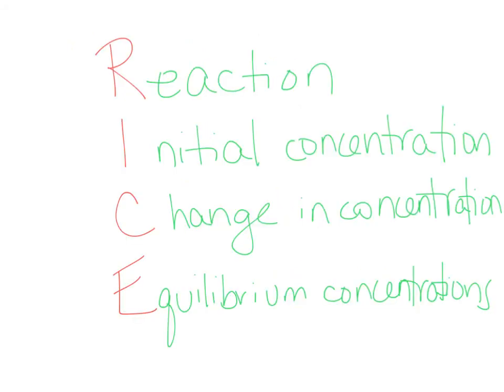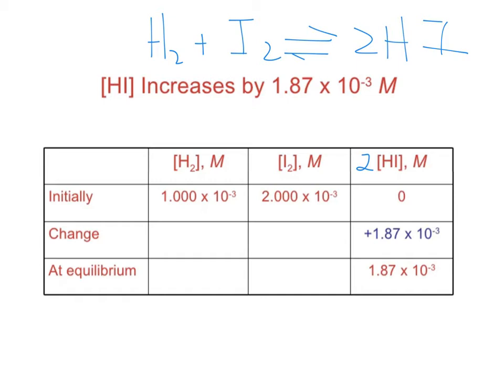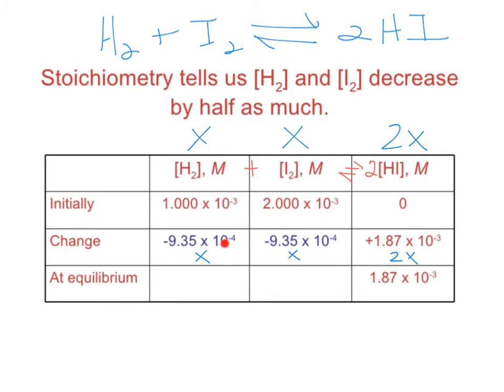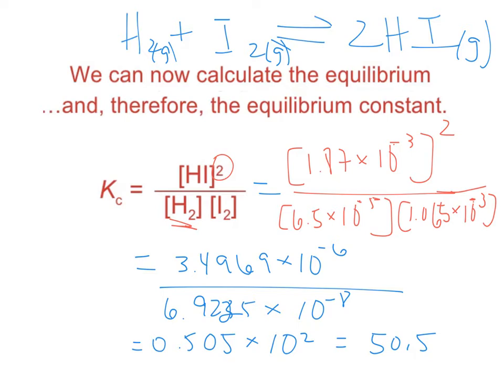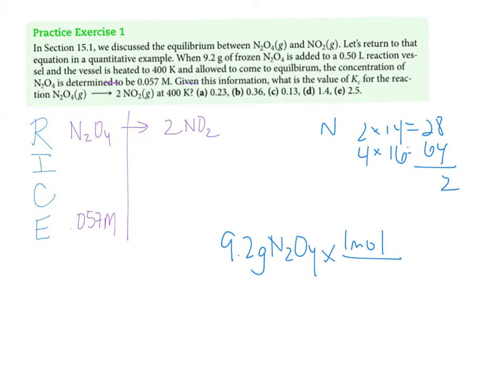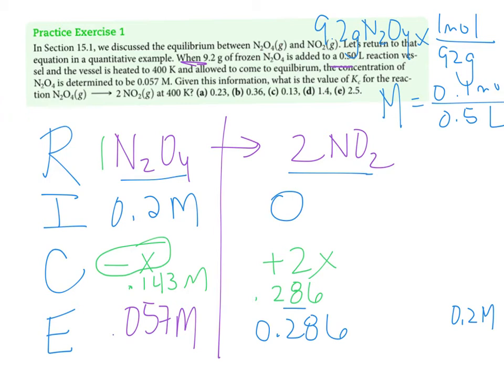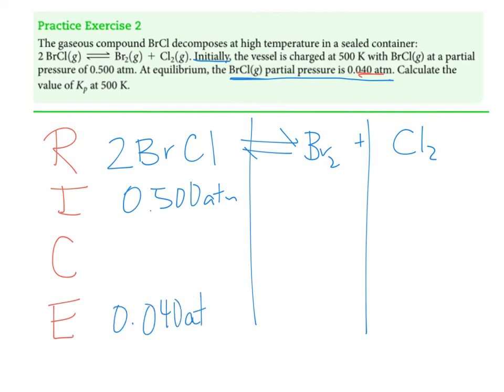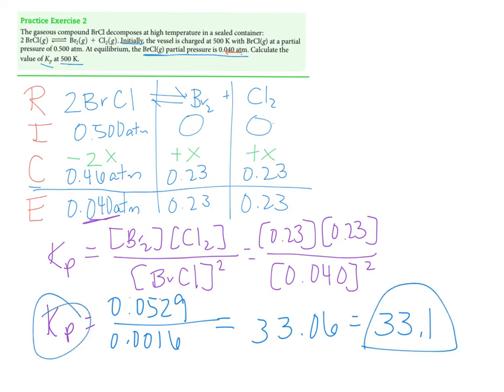Tutorial #2--7.2 b